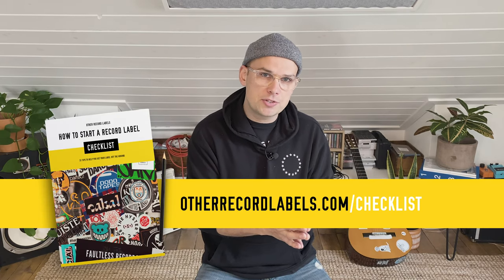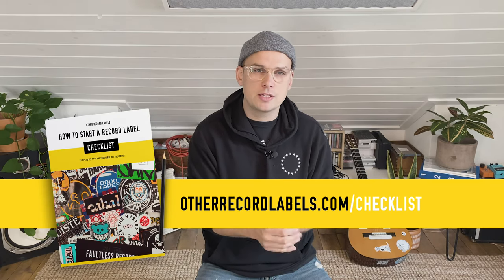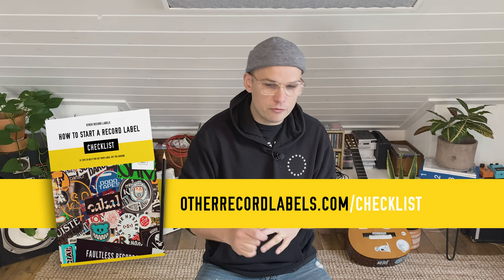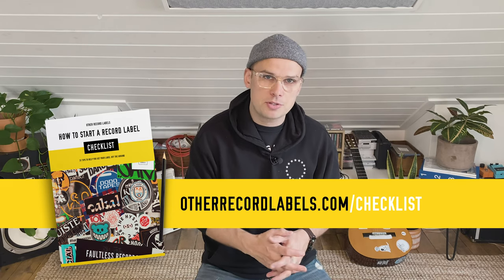Submitting to Playlists - How to Start a Record Label - Tip #29 (2023)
Part 29 of 31 - Submitting to Playlists - How to Start a Record Label